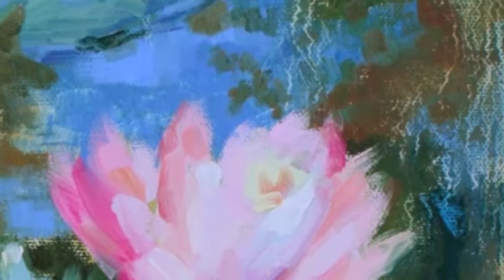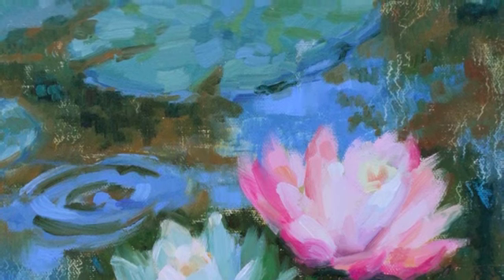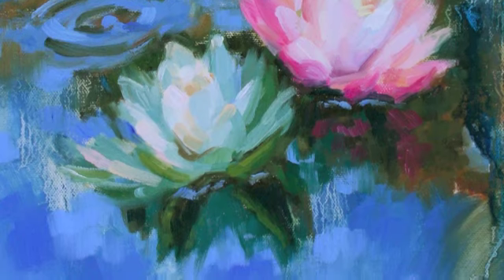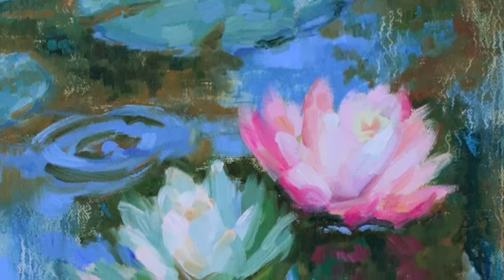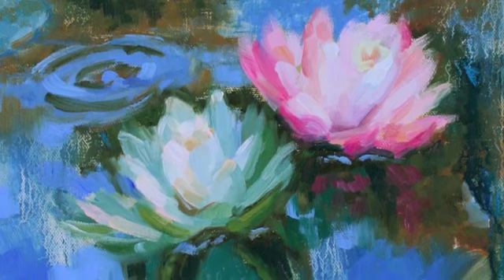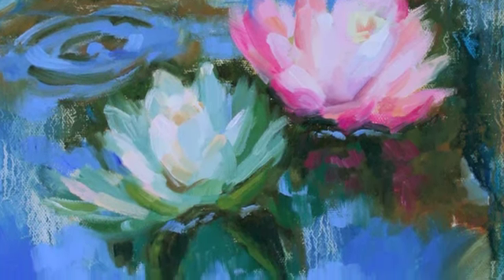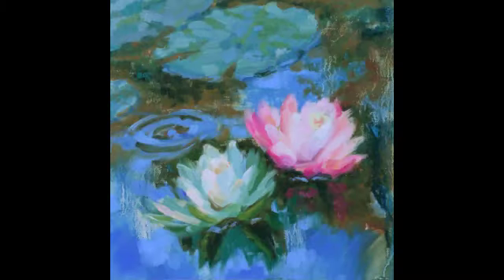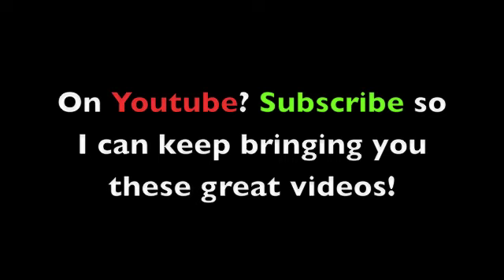Waterlily | Oil Painting | Deborah Peters | Lotus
Enjoy Tranquil Waters - watch how it came to life while bringing peace.